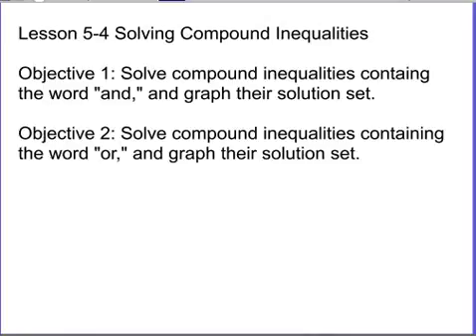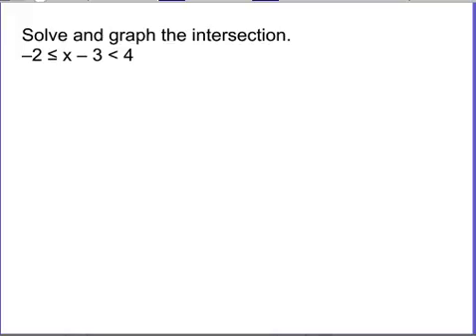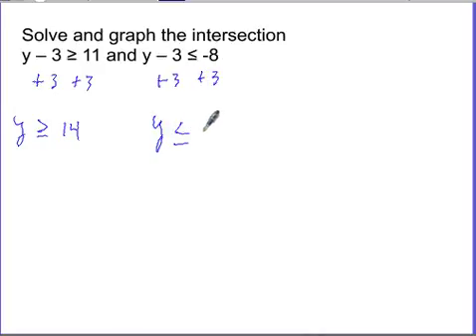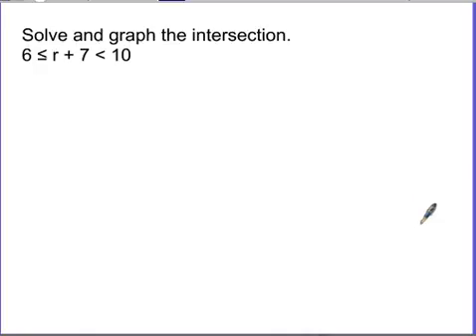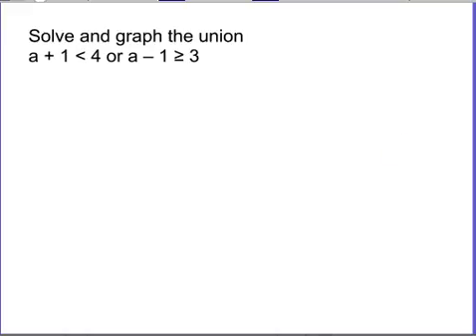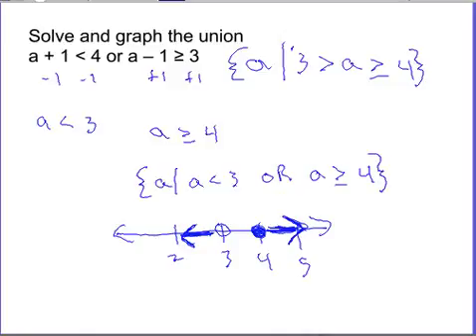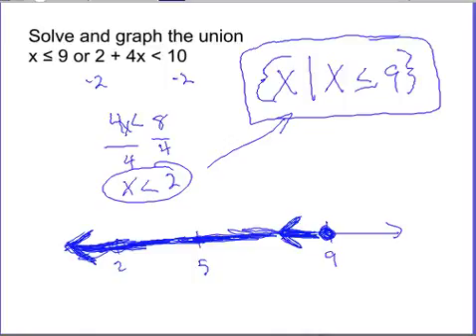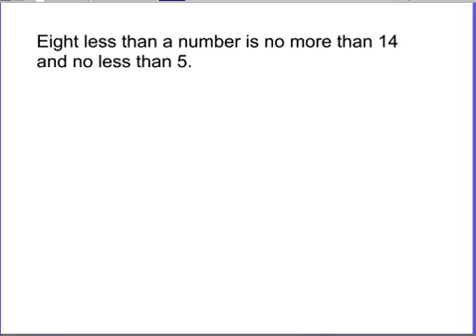Lesson 5-4 Solving Compound Inequalities